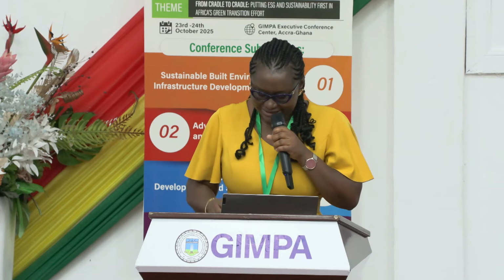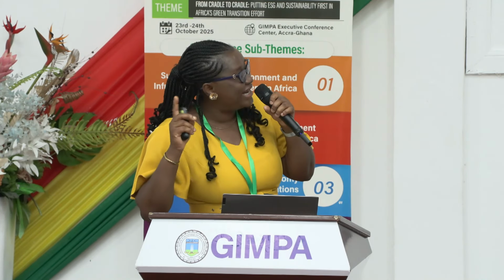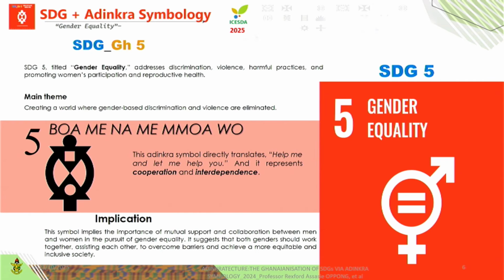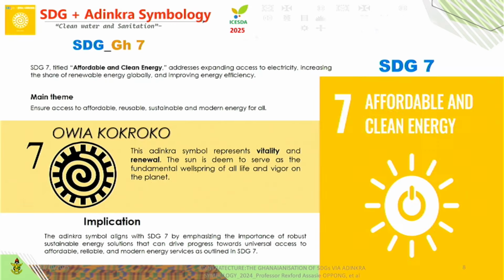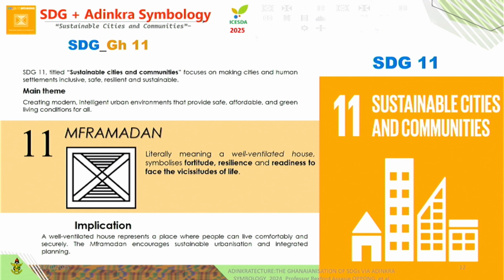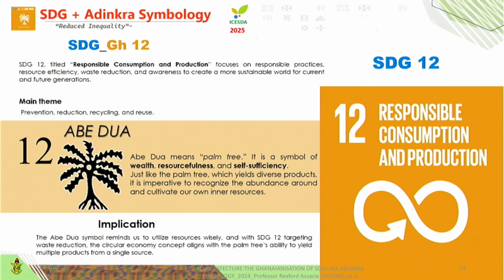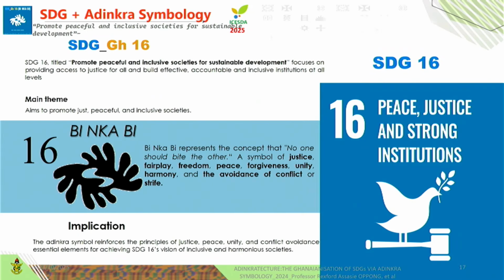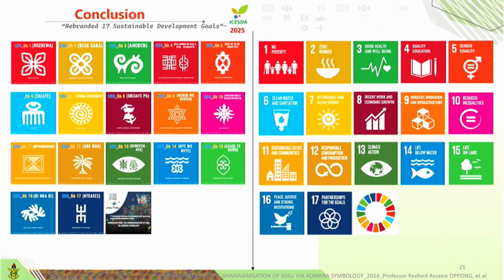DR (MRS.) AYISHA IDA BAFFOE-ASHUN’S PRESENTATION AT THE ICESDA 2025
Topic: Adinkratecture: Ghanaianlization of the SDGs via Adinkra Symbology

Speaker:  Dr (Mrs.) Ayisha Ida Baffoe-Ashun Department of Architecture, KNUST

Venue: GIMPA GB Auditorium